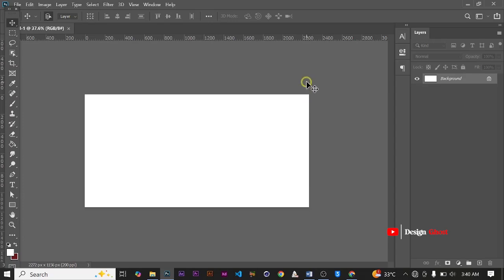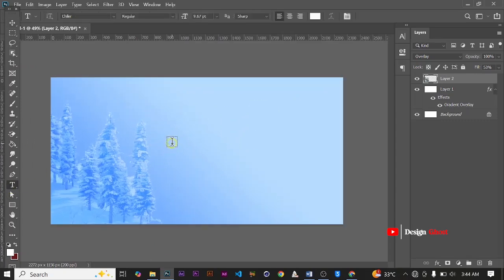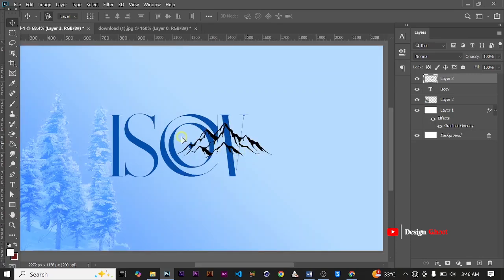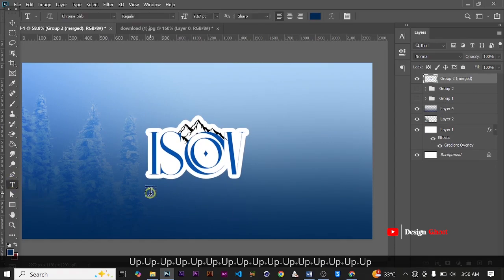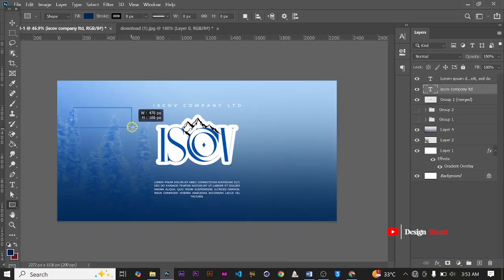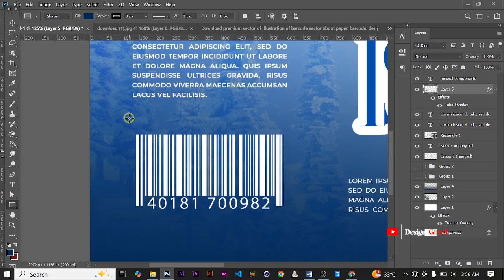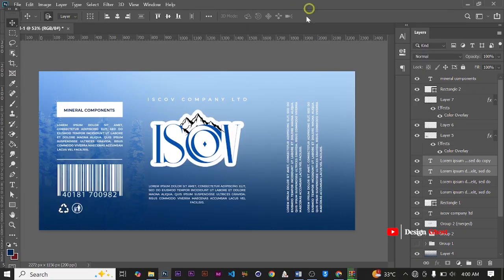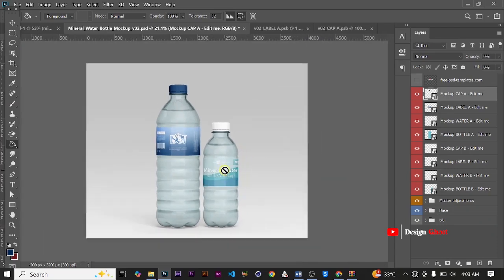How to Design a Bottle Water Label using Photoshop. Adobe Photoshop Tutorial, Flyer Design.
Want to create a stunning and professional bottle water label? In this tutorial, I’ll show you step-by-step how to design a clean, eye-catching, and print-ready label using Adobe Photoshop. Whether you're designing for branding, business, or personal projects, this tutorial will help your product stand out!

What You’ll Learn in This Video:
✅ How to set up a label template for bottle water branding
✅ Choosing the right fonts, colors & graphics for a fresh, modern look
✅ Adding logos, barcodes & essential product details
✅ How to make your design stand out with effects & typography
✅ Exporting in high resolution for printing and digital marketing

🎯 Perfect for:
✔️ Graphic designers & branding experts
✔️ Water bottling businesses & entrepreneurs
✔️ Anyone looking to improve product packaging design

Watch till the end for expert design tips!